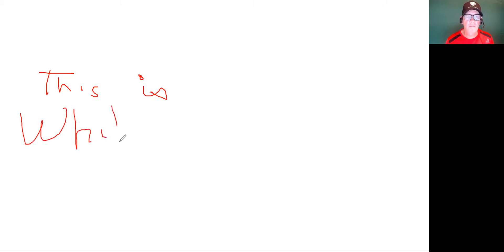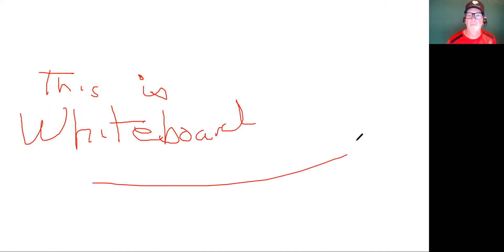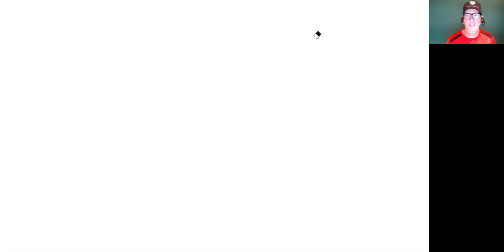Zoom whiteboard test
This is the zoom whiteboard... and it's my very first look at it